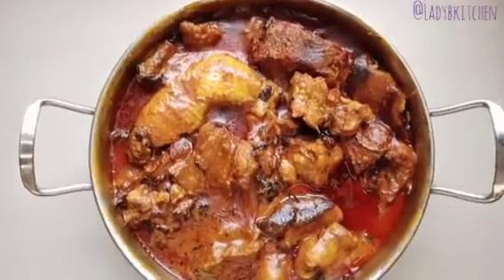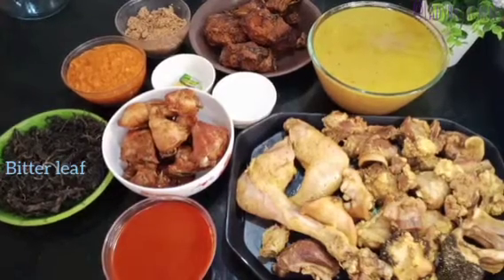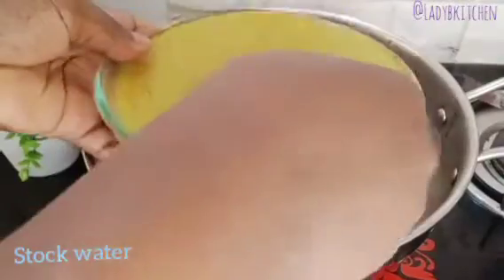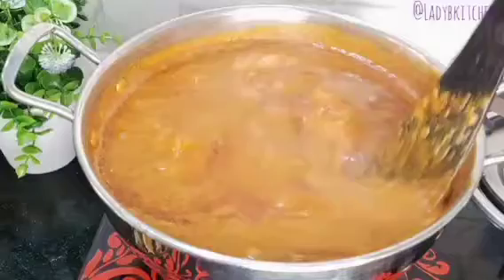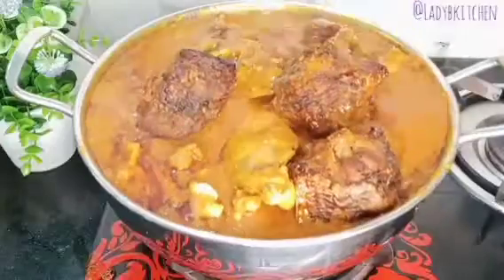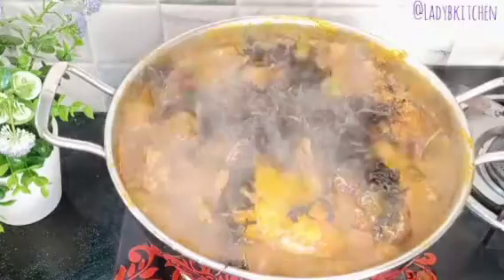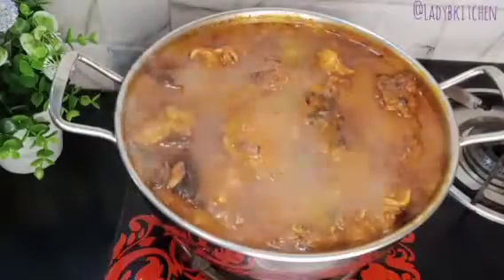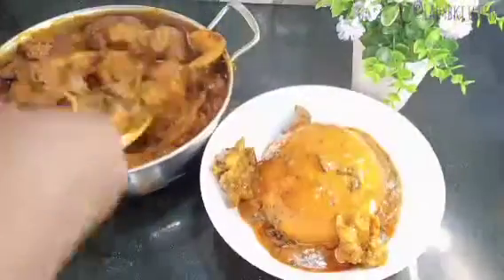Ogbono Soup: How To Cook Ogbono Soup | Ogbono Soup Recipe | How to Make Ogbono Soup | Nigerian soup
Ingredients of the recipe:

Assorted meats
Bitter Leaf
Shaki
Blended Ogbono
Palm Oil
Chicken
Pepper to taste
Onion
Ground Crayfish
Smoked Catfish
Cayenne Pepper
Stock cubes
Salt to taste
Water